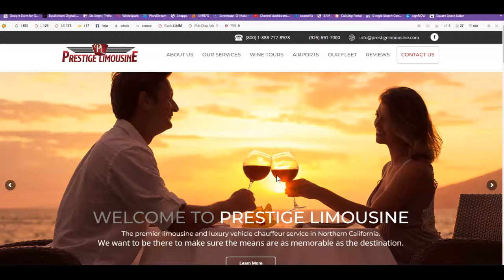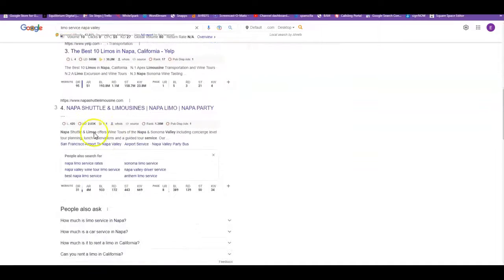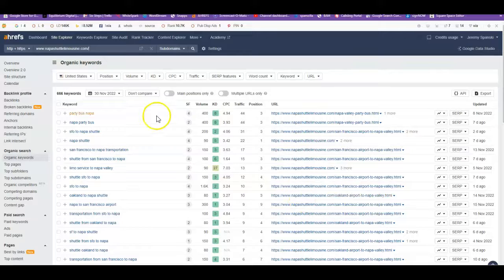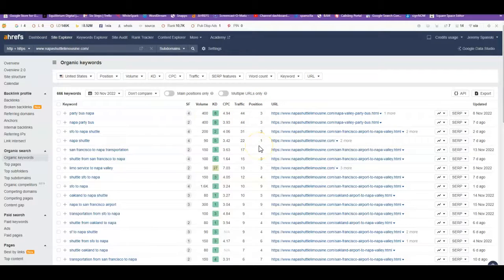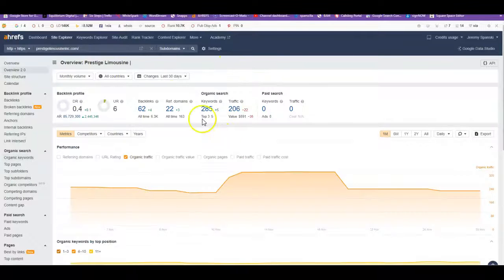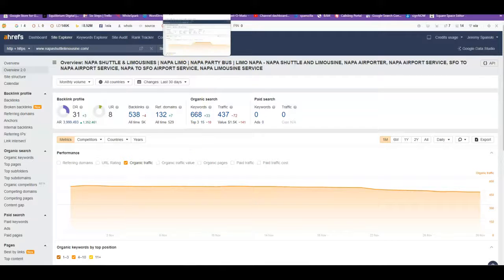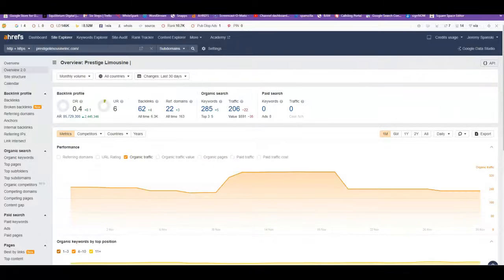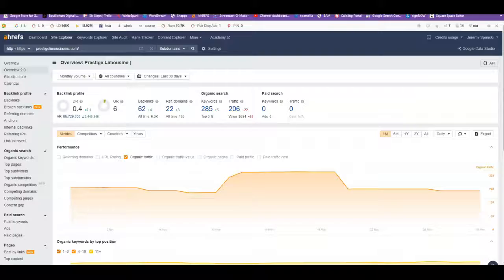Prestige Limosuine-Napa Valley